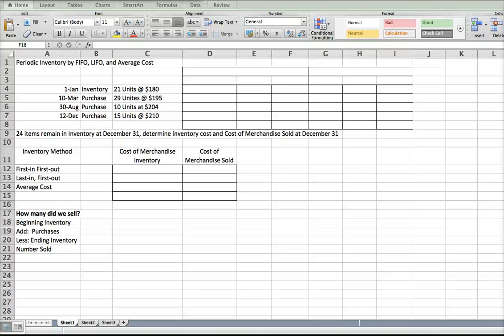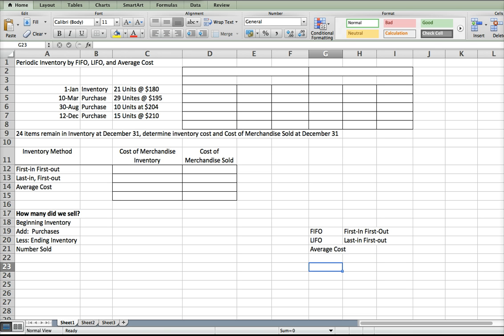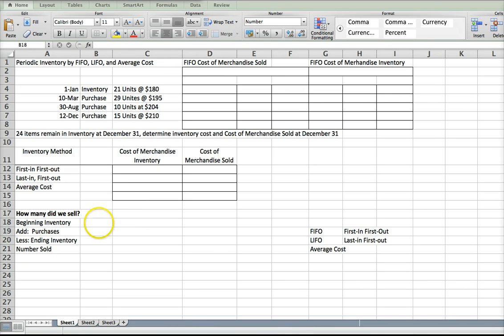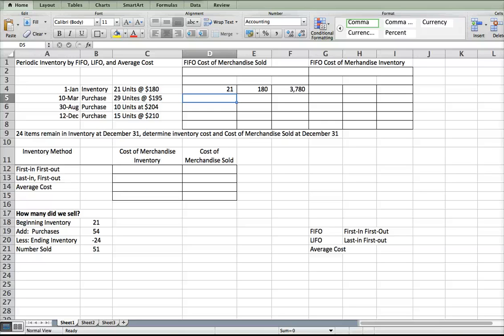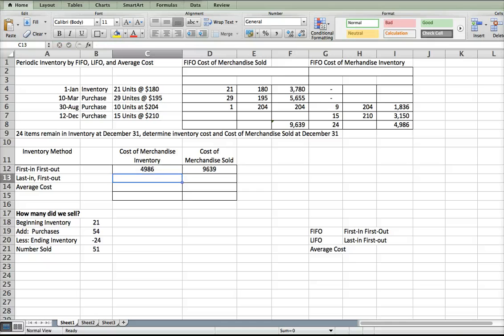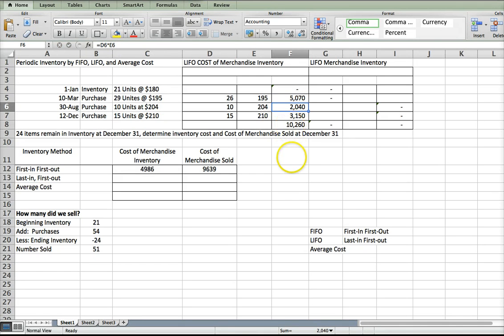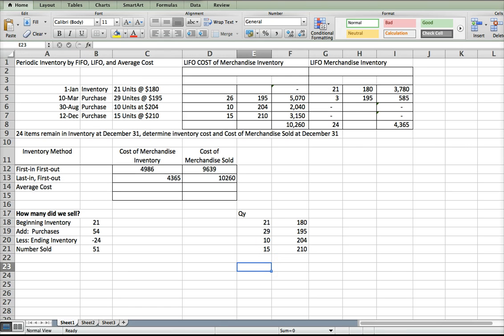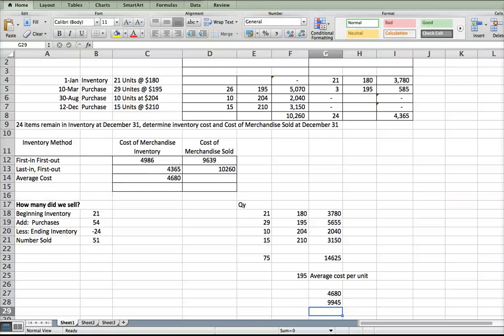LIFO FIFO Average Cost Lecture With Example